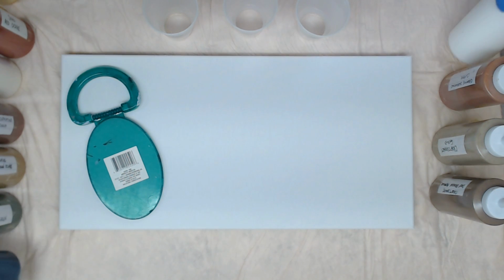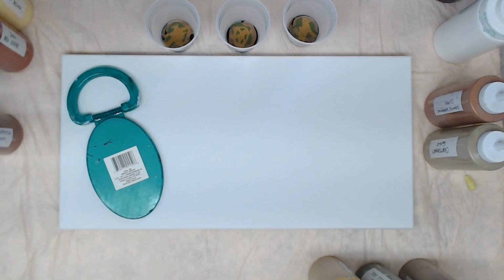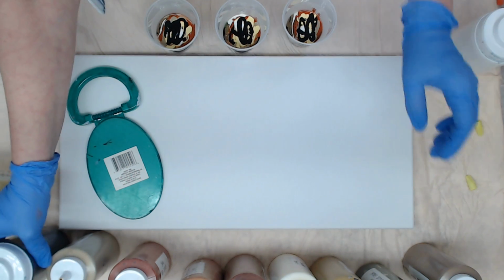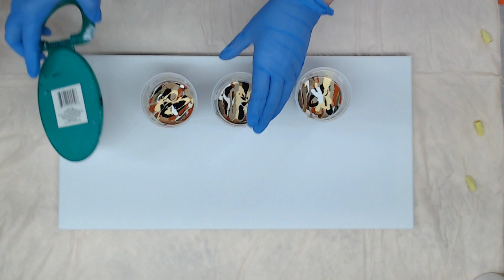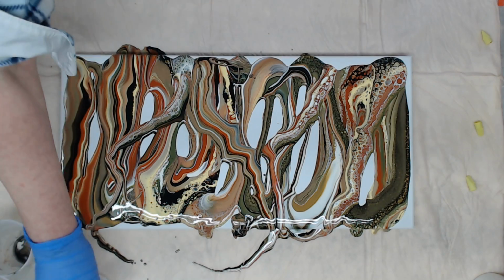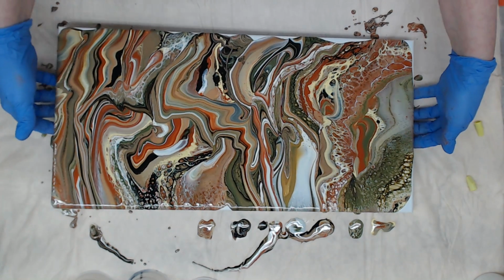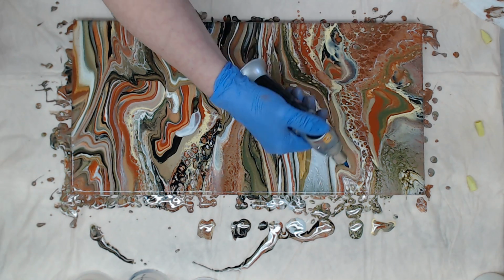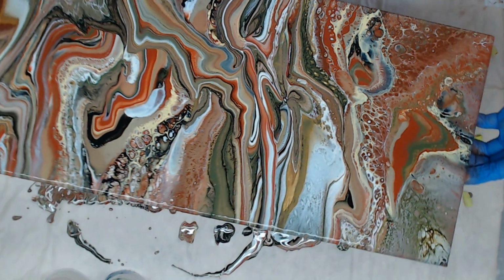(329) Linear Dirty Pour - Acrylic Pouring